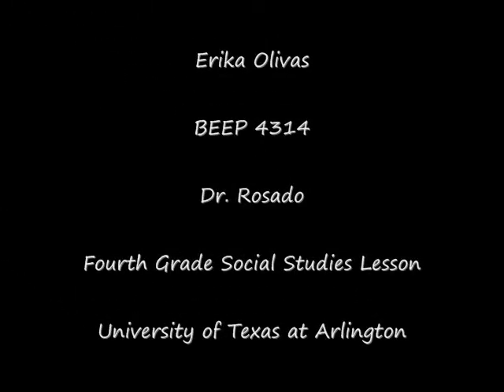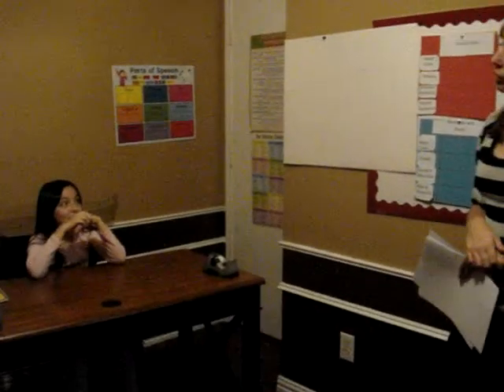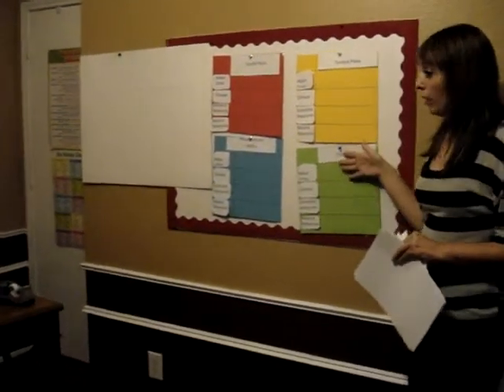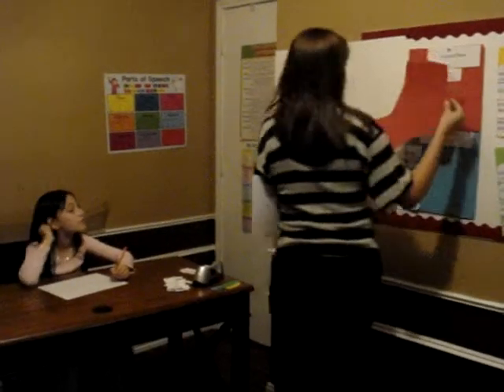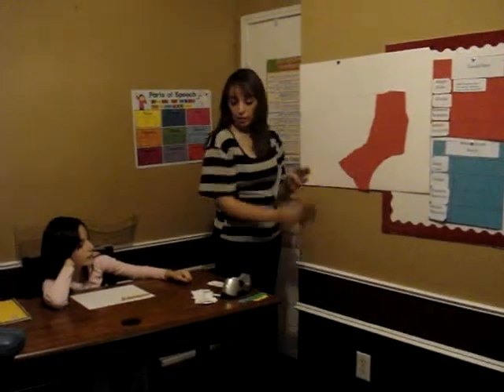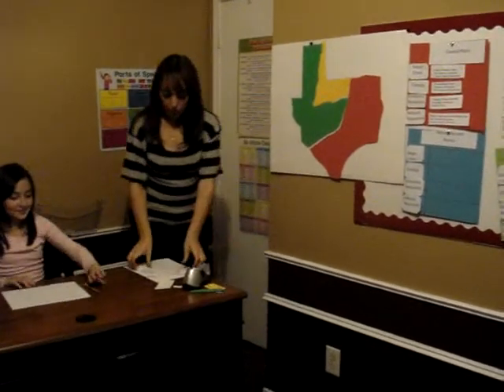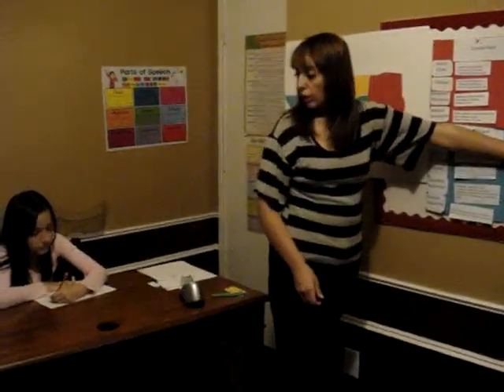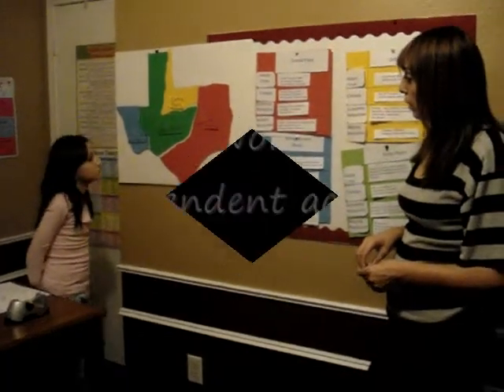Social Studies Vodcast Koryna.wmv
Fourth Grade Lesson